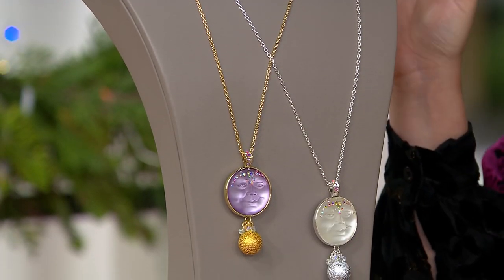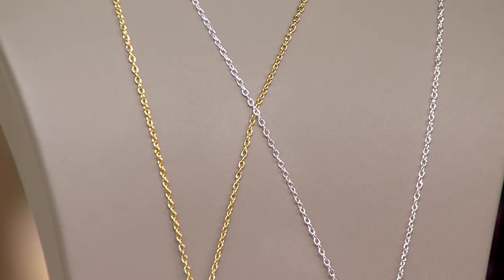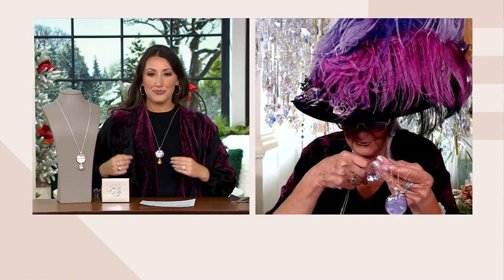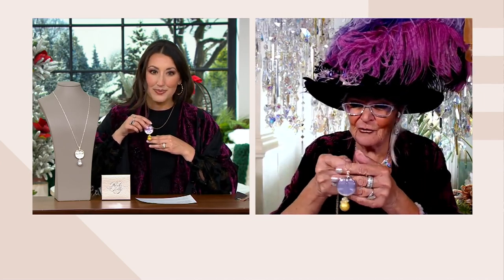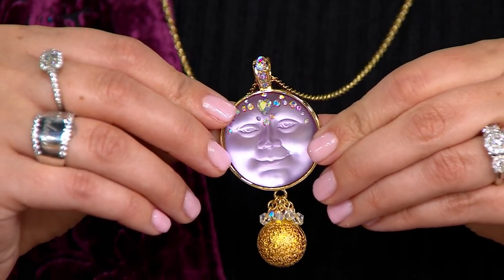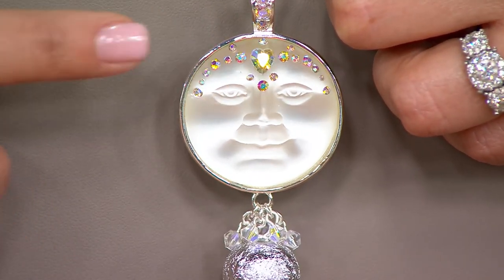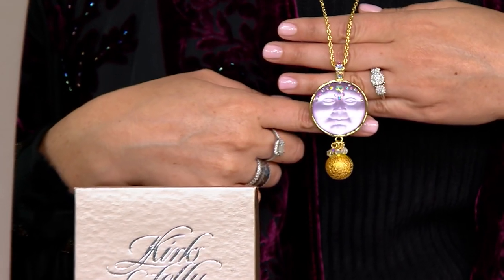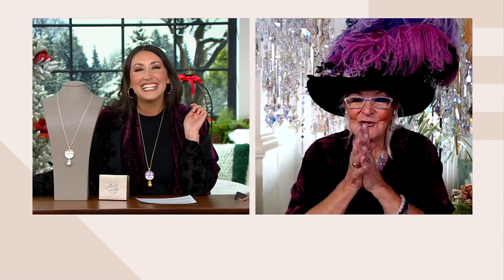Kirks Folly Sweetheart Seaview Moon Fairy Bell Necklace on QVC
Kirks Folly Sweetheart Seaview Moon Fairy Bell Necklace

Add a touch of whimsy to your everyday ensembles with this fairy bell necklace. A peaceful and serene moon face sits atop a fairy bell adorned with faceted beads, beaming bright with a healthy dose of sparkly aurora borealis stones. From Kirks Folly.